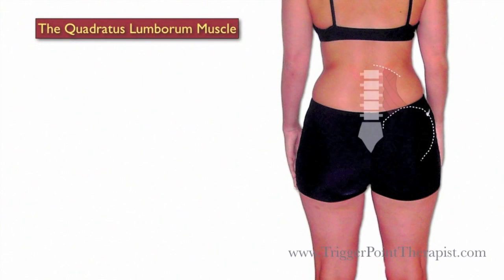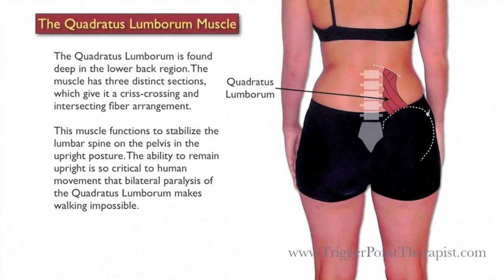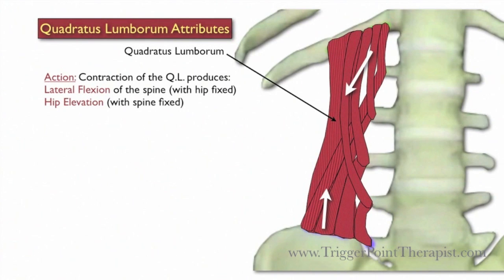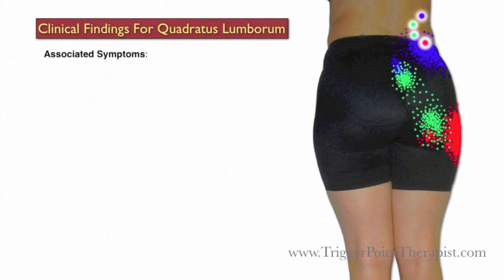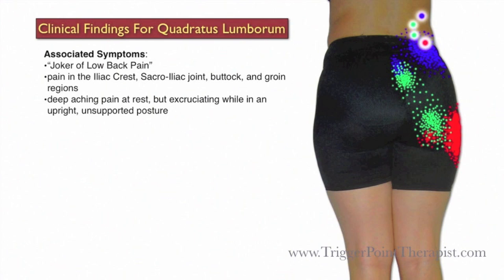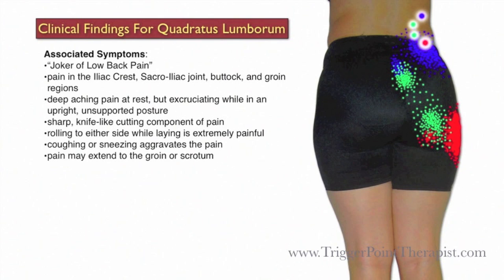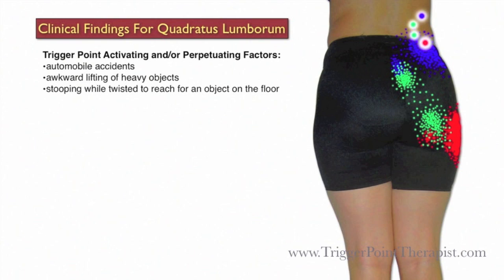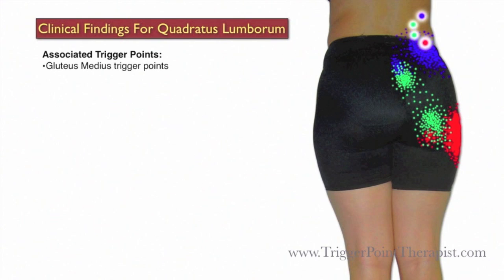Quadratus Lumborum Pain and Trigger Points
This video details the quadratus lumborum trigger points that contribute to low back pain, gluteal pain, hip pain, and sacroiliac joint pain conditions.

Purchase Trigger Point Therapy for the Quadratus Lumborum Booklet for the iPad on the iBookstore

Read the Article: The Quadratus Lumborum Trigger Points: Masters of Low Back Pain